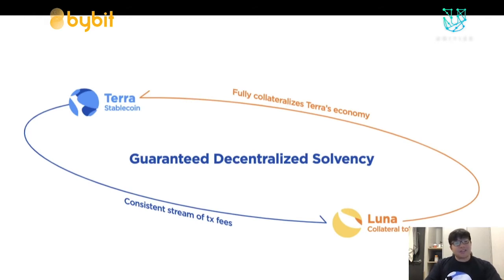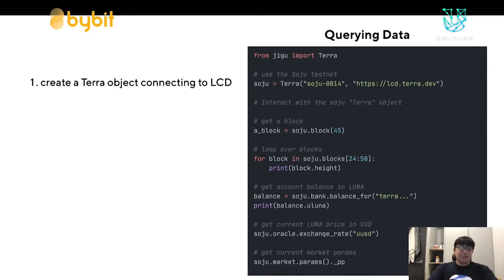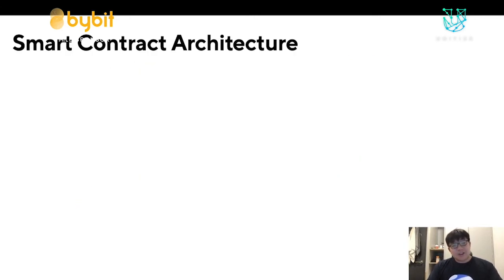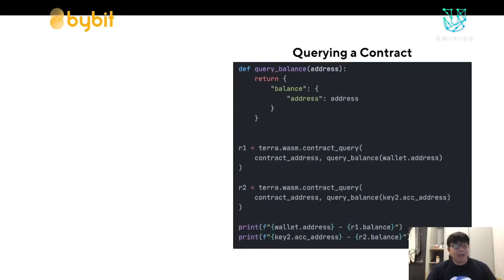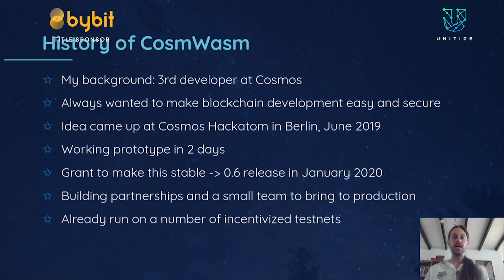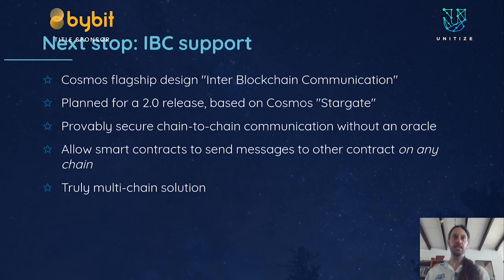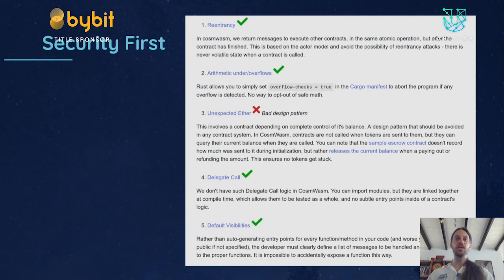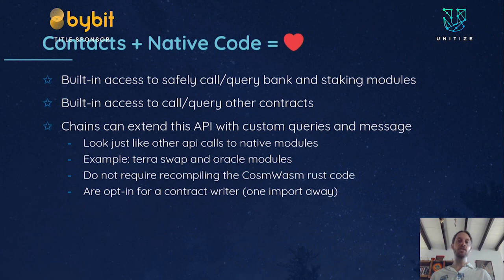Terra, a new platform for DeFi DApps with CosmWasm_.